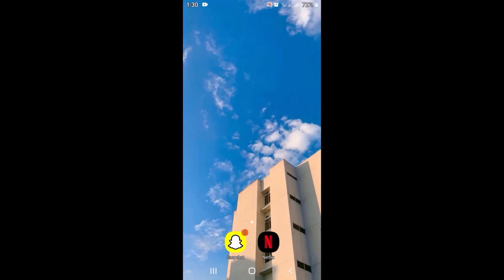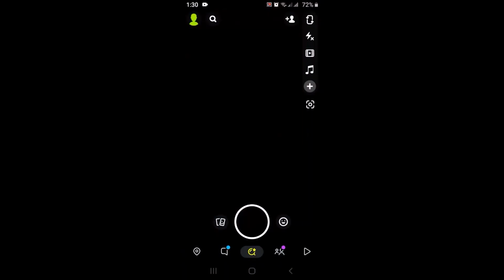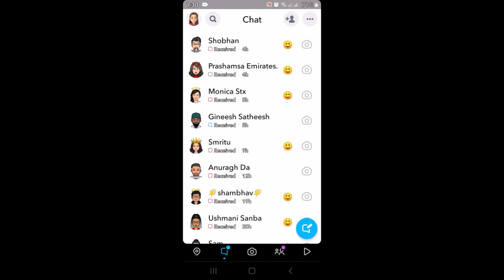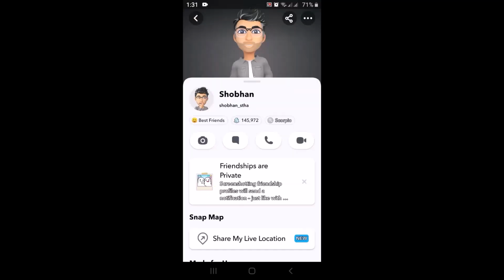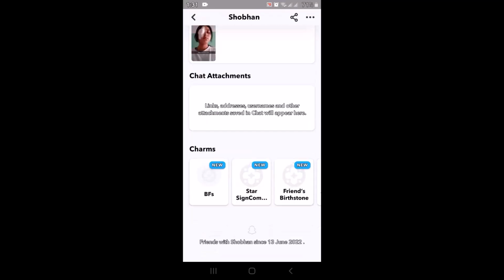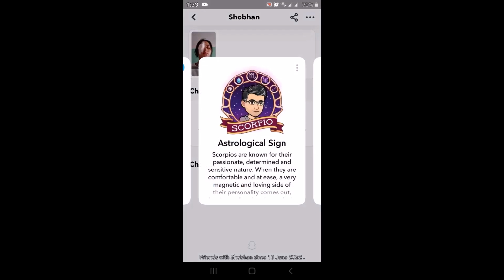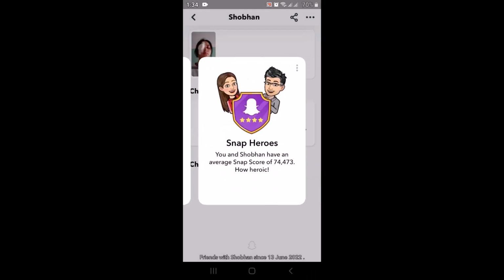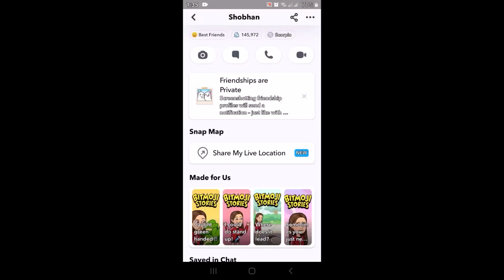How To Hide and Unhide Snapchat Charms ! [EASY GUIDE]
This video guides you in an easy step-by-step process to hide and unhide charms on Snapchat.

Follow these simple steps:
1) Open Snapchat.
2) Next tap on the chat icon.
3) Next tap on the bitmoji.
4) Next page scroll down right to the bottom.
5) Now tap on the charms.
6) Next tap on the trio bar icon at the top and the tap on hiding charms.
7) To unhide charms you'll have to log in from an ios device.
That's it.